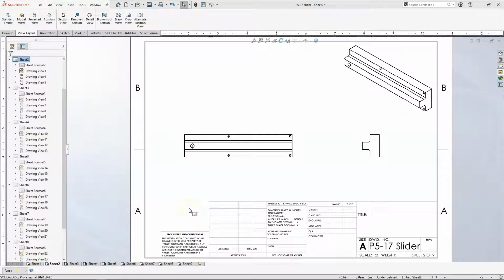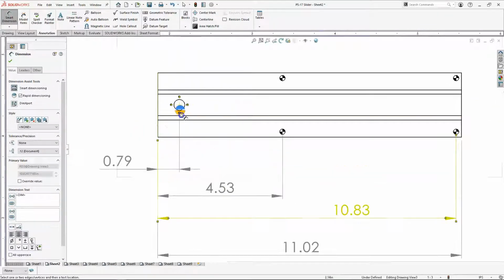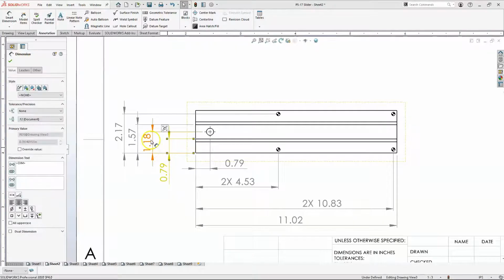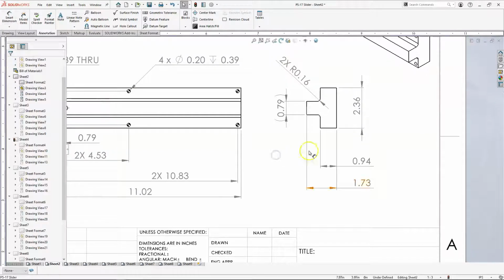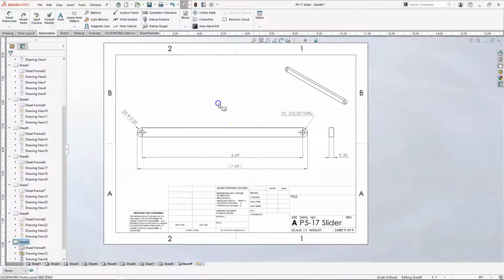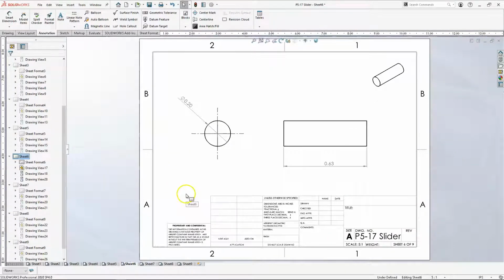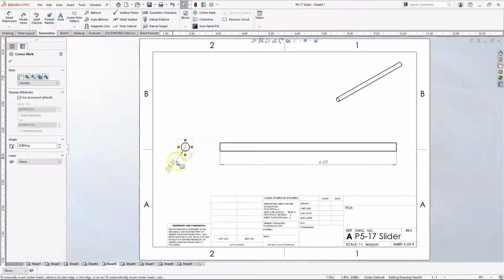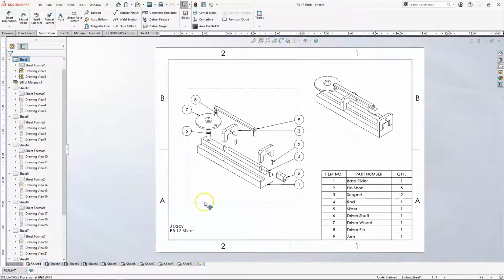20200930 P5-17 Drawing 2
P5-17 Multi-sheet Drawing